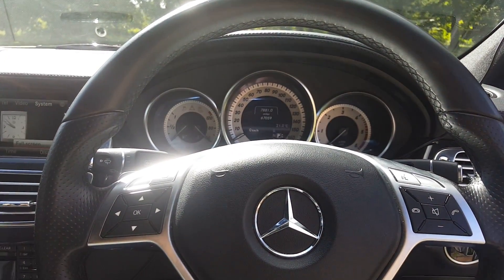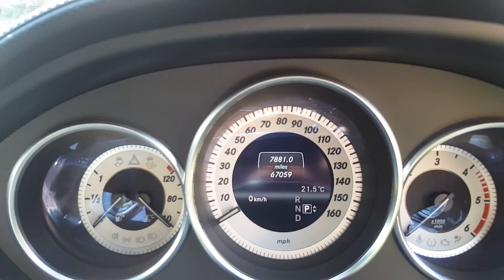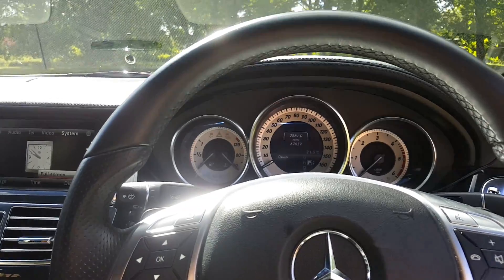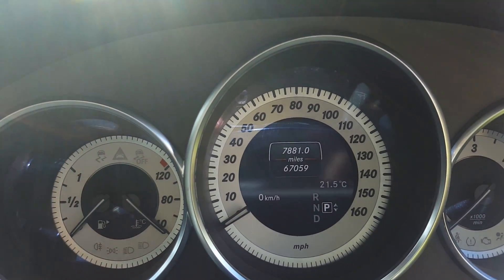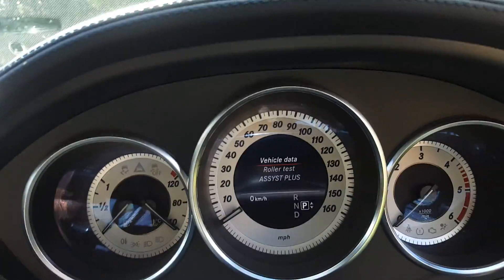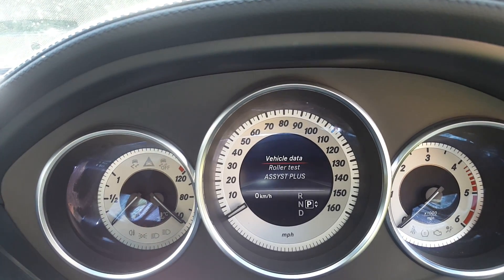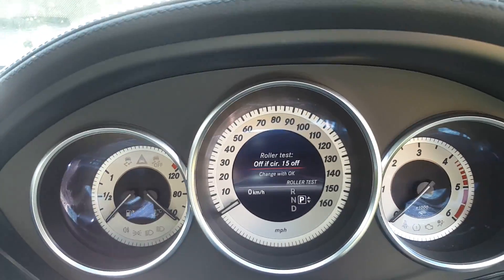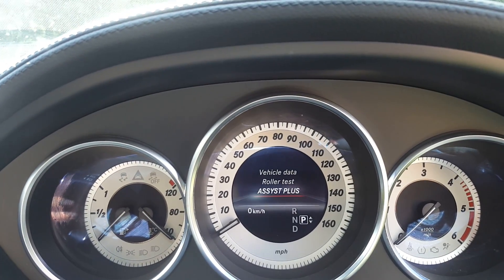Mercedes-benz CLS 350 W218 how to: Service Menu DYNO mode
Quick guide on how to access the service menu in some mercedes benz vehicles